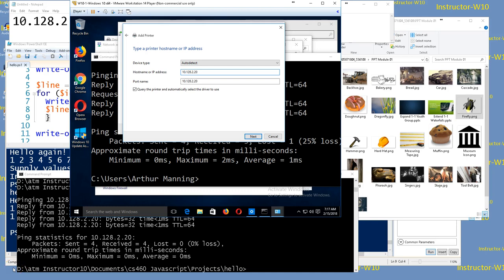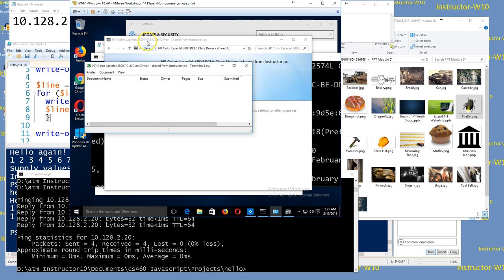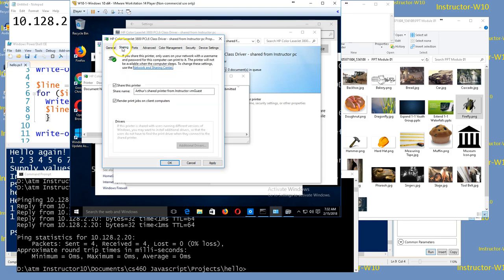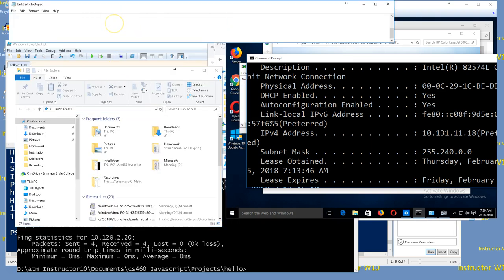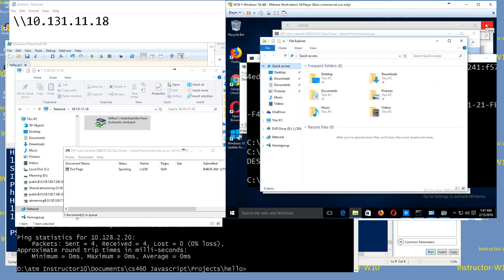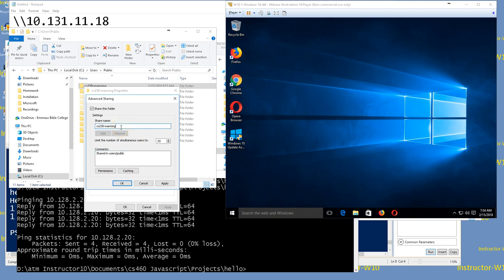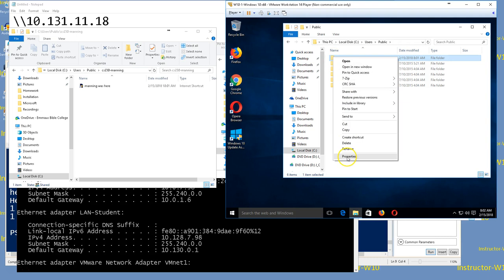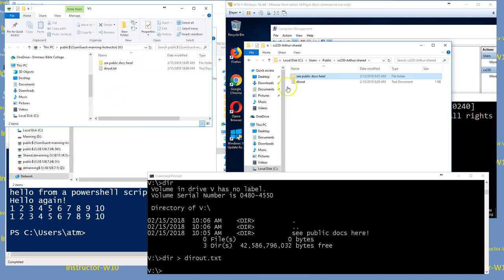180215 cs230 sharing printers, files